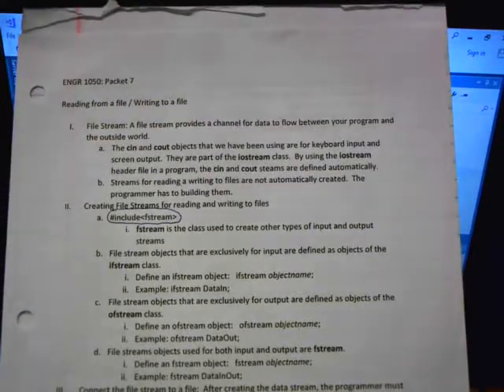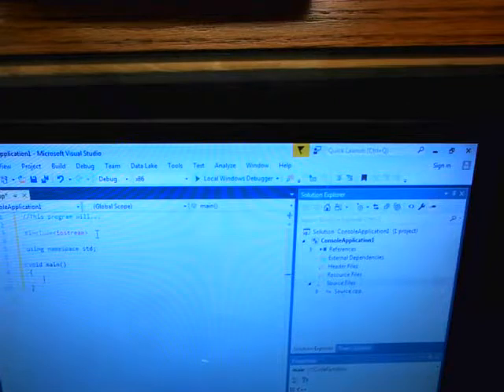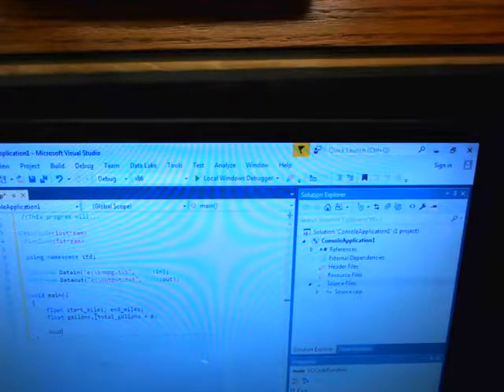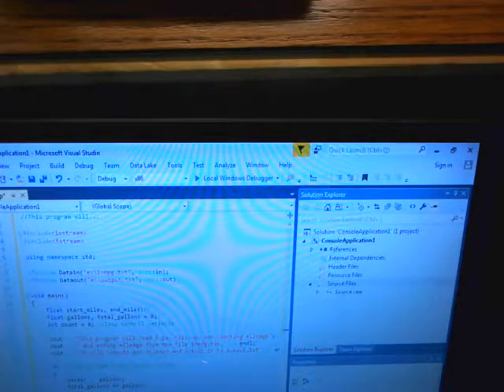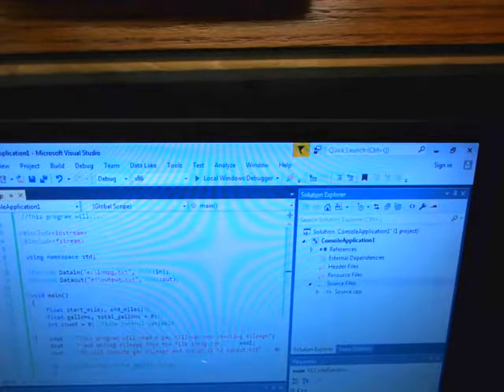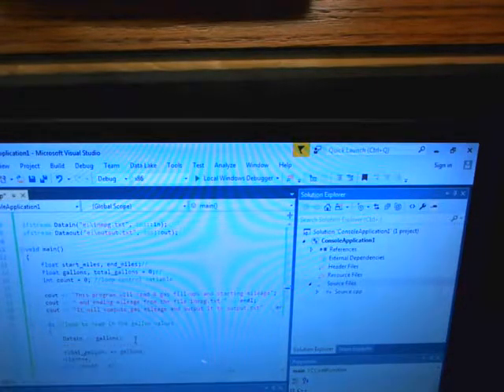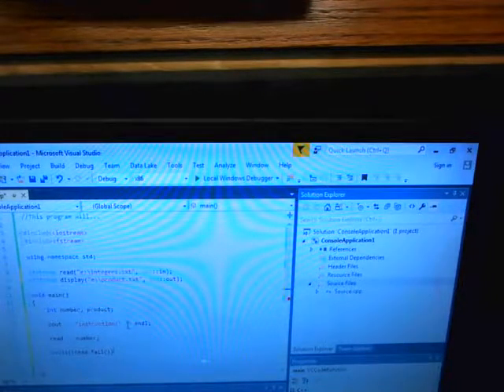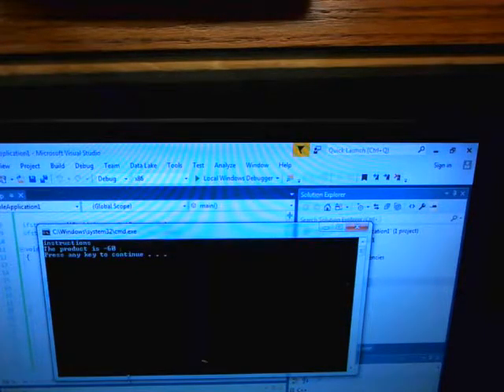c++ 12th day